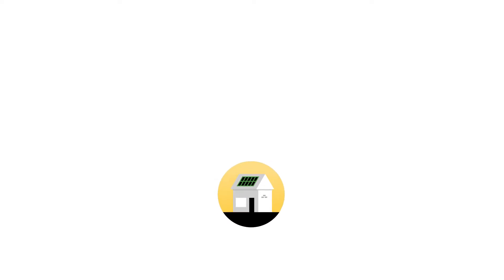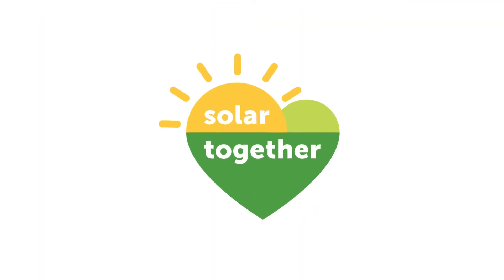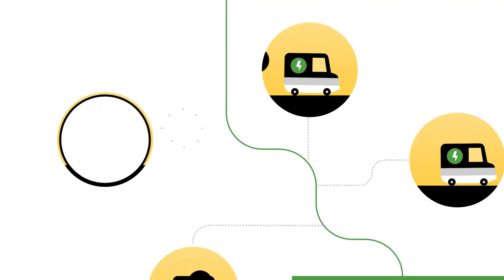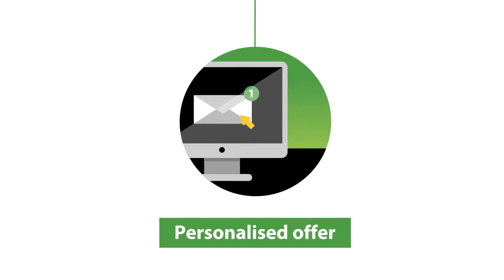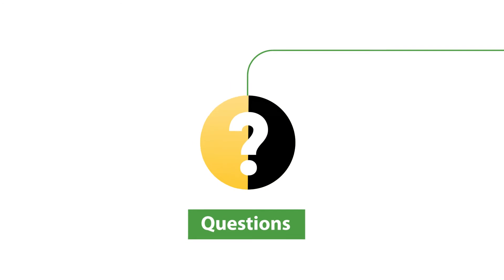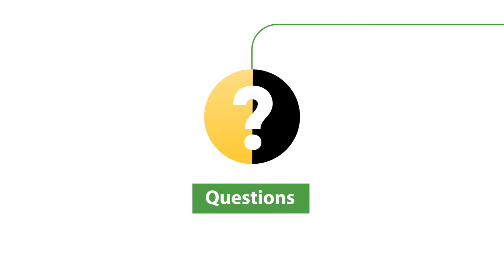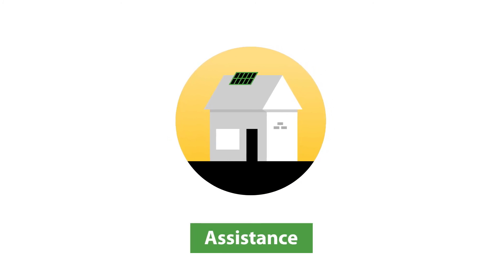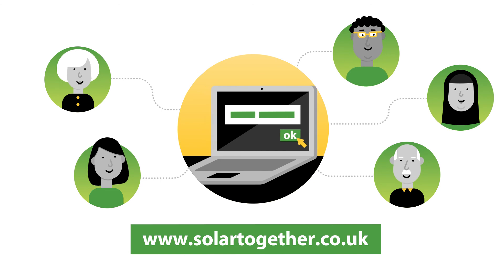Solar Together- What is the process?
Find out more about the new group buying solar panel scheme in Essex